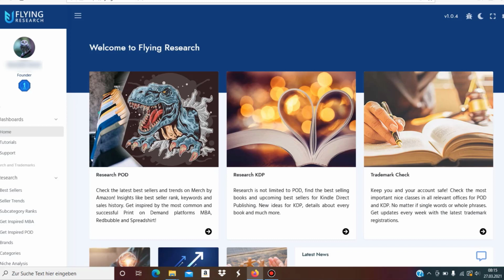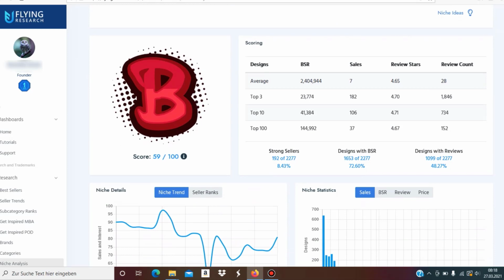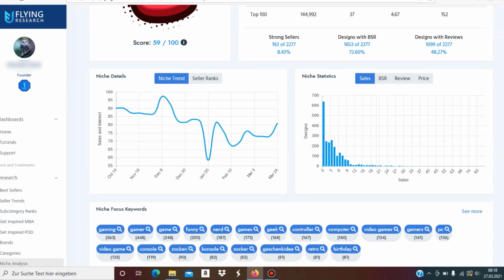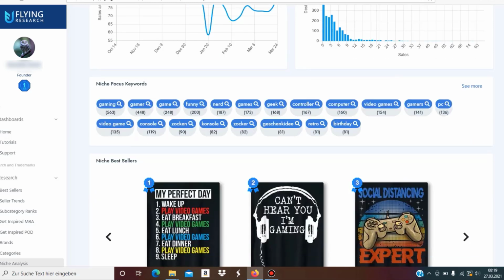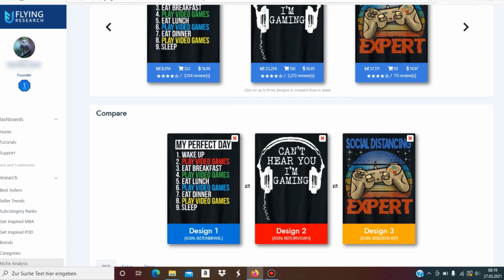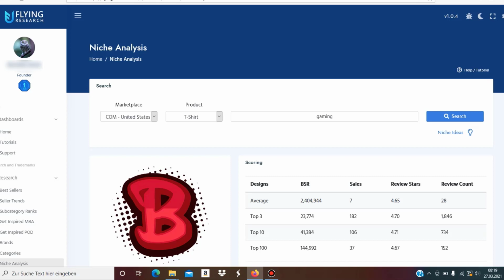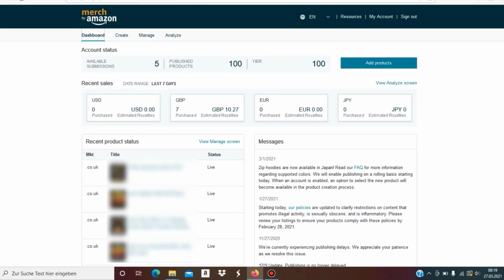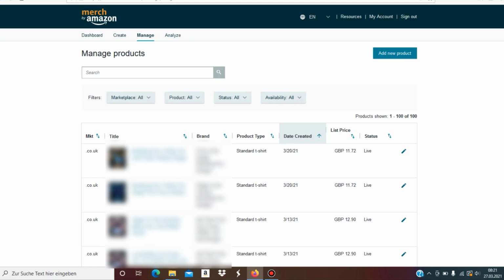Two Easy Ways To Boost Merch by Amazon T-Shirt Sales 💰 Merch Print On Demand Tips & Tricks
In this video I talk about two easy ways you can follow to increase your Amazon Merch T-Shirt sales. It is important to follow these two ways to make sure you maximise your sales on Merch By Amazon.